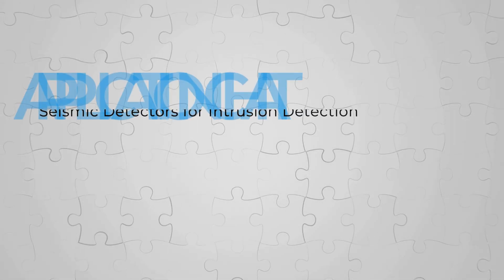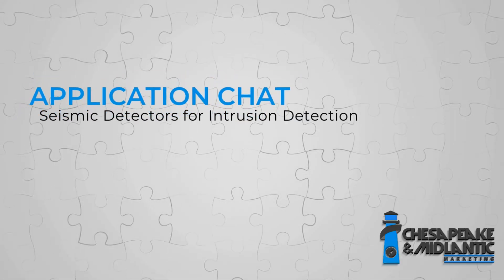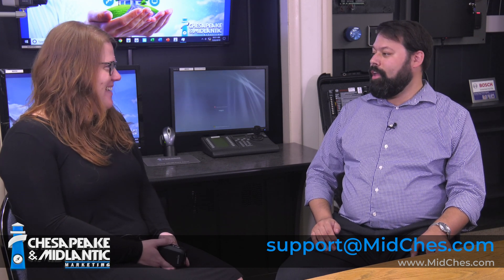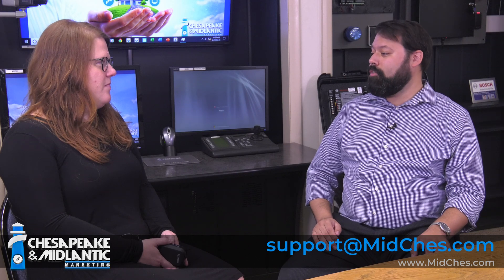Application Chat: Seismic Detectors for High Risk Facilities (Bosch ISN-SM)